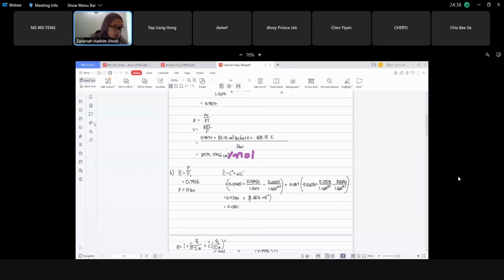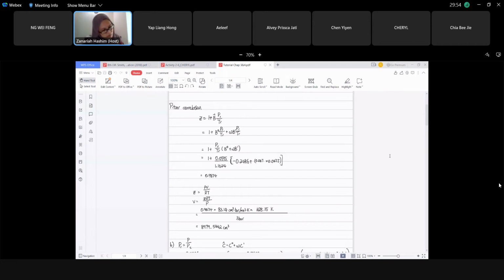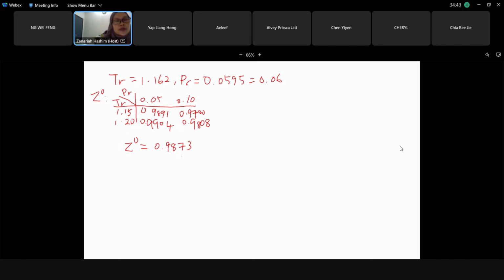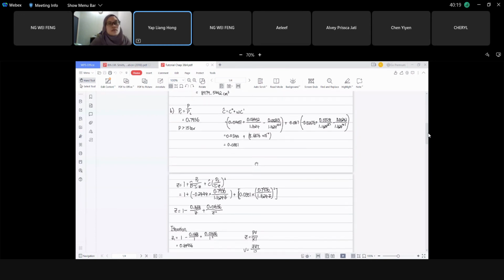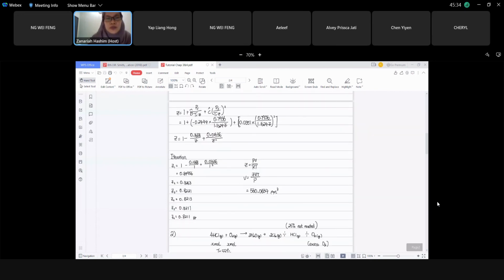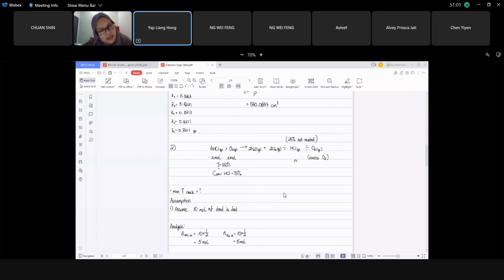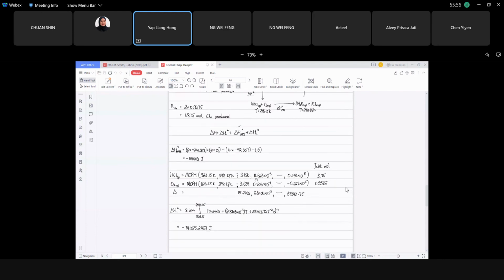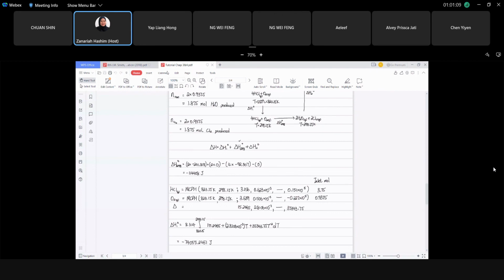THERMO RECORDED LECTURE PART 1 (21/4/2022)